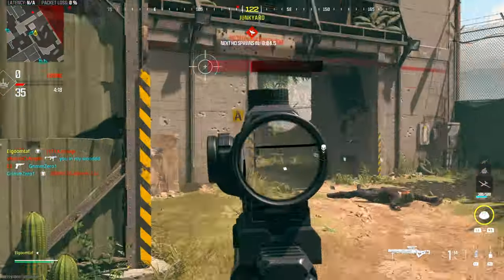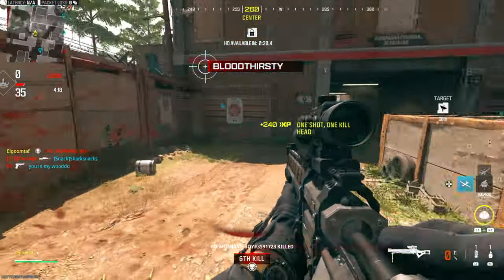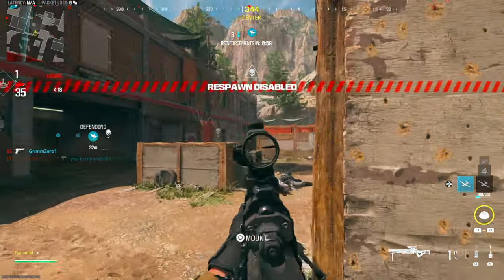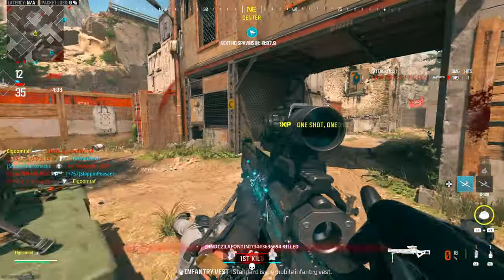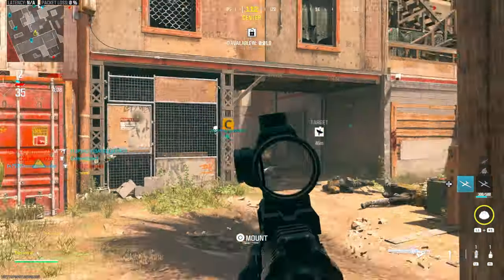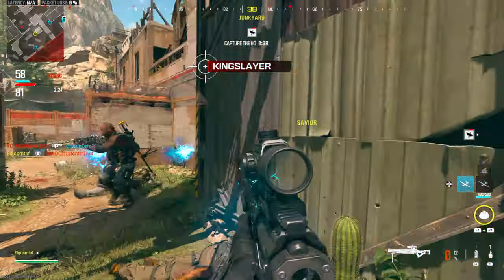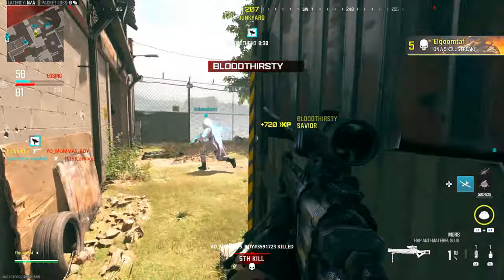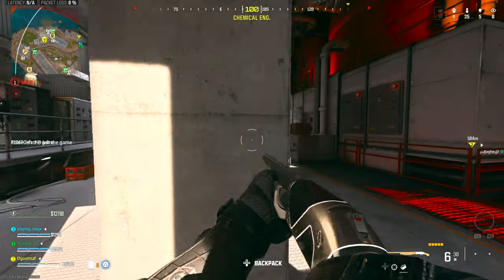Were there ANY Updates/Stealth Changes for Shotguns? | Warzone/MW3 Season 3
Shotguns are usually a pretty contentious lot when it comes to COD. But usually, they receive some updates in big title updates. With season 3 though, it looks like this wasn't the case unfortunately.